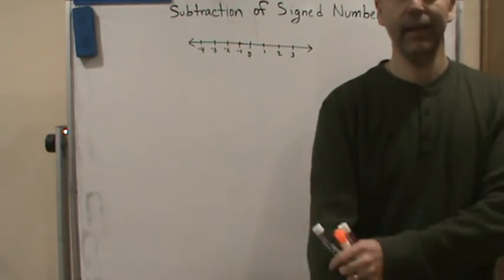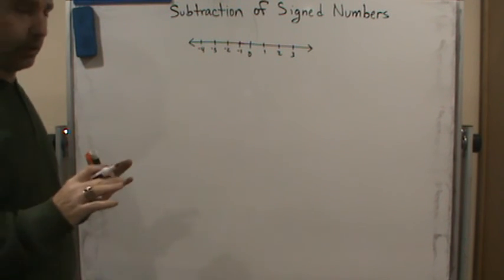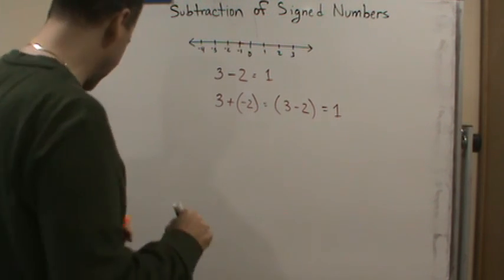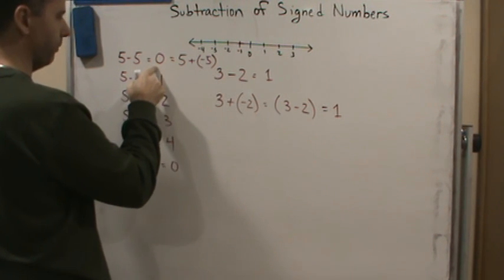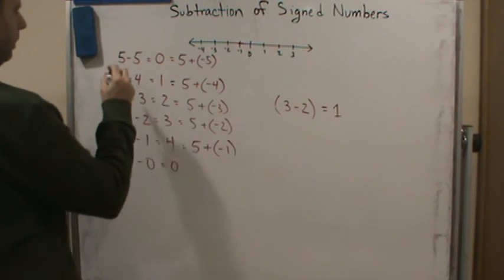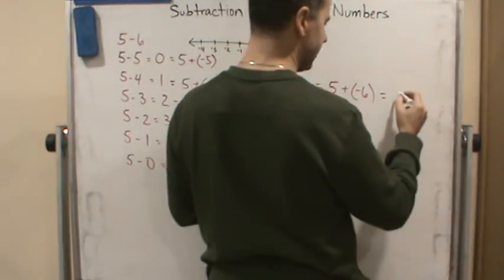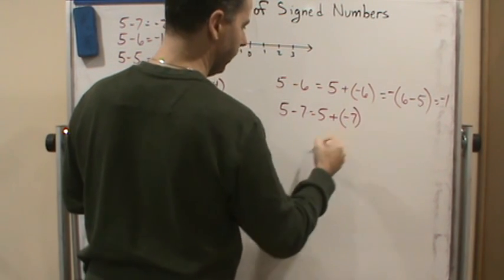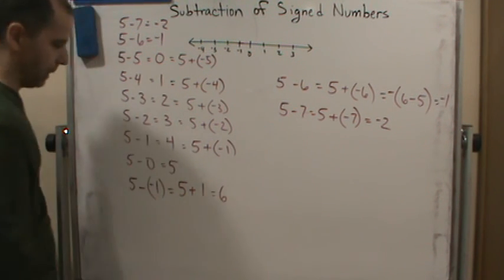WCC Tech Math Subtracting Signed Numbers